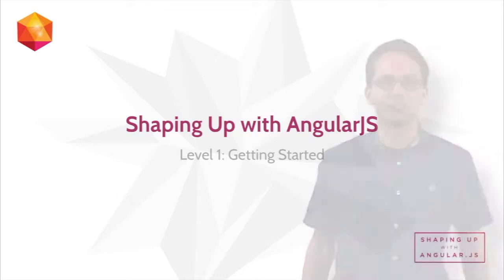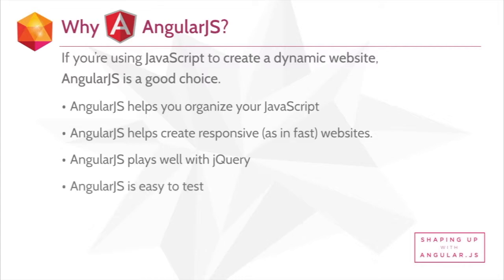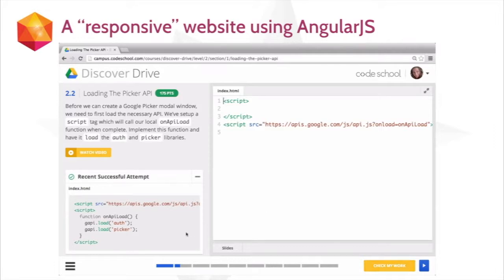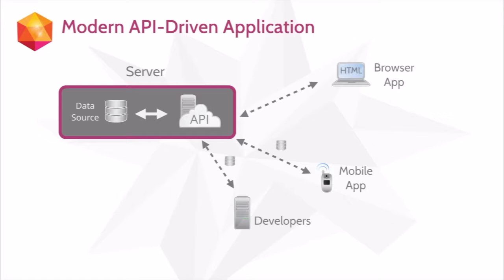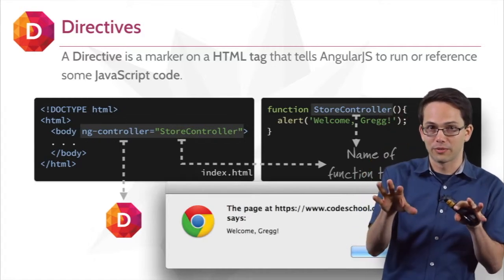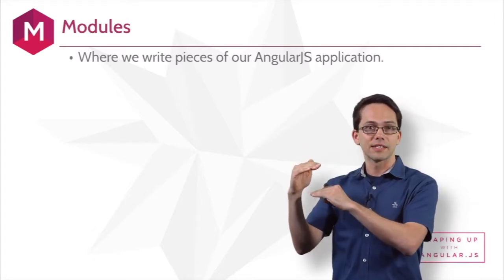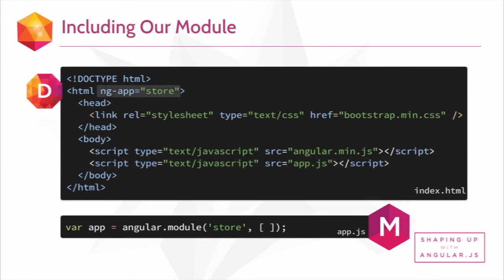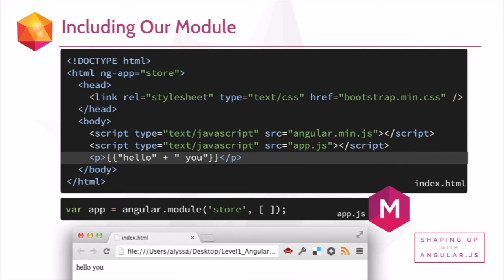CodeSchool AngularJS 1 1 Ramp Up